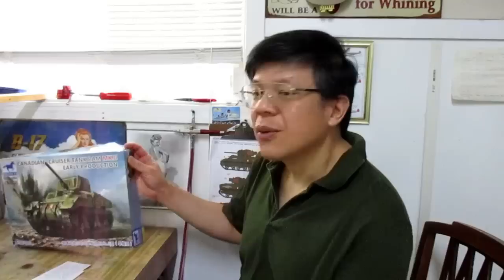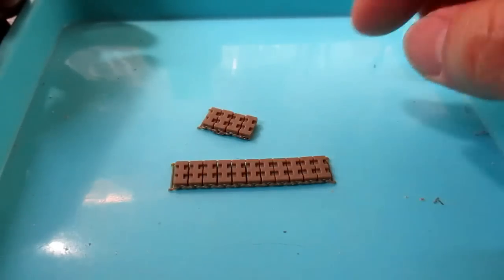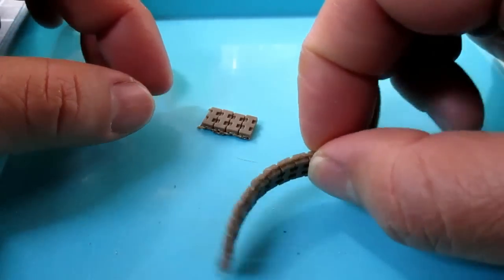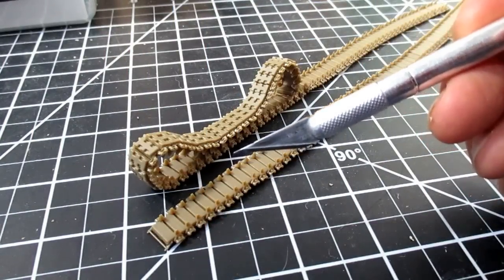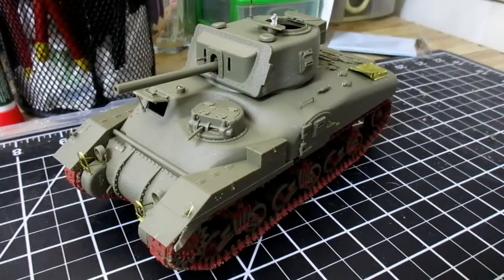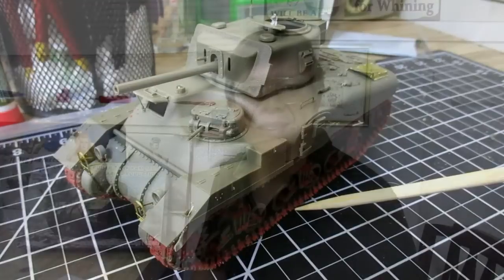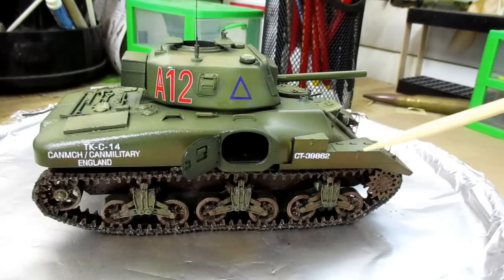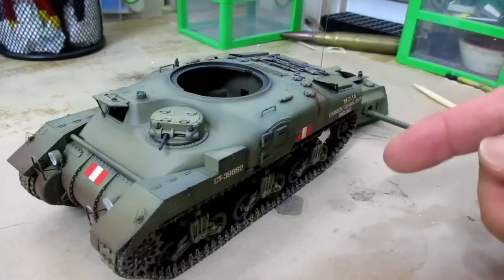Building Bronco Ram Tank. From Start to Finish. 1/35 Scale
English subtitles are available. This is a complete build of Bronco Ram Tank in 1/35 scale. From start to finish. You get to see the construction and painting of this model kit. You will also see the construction of a simple diorama. Enjoy.